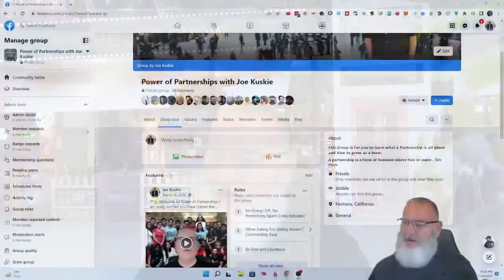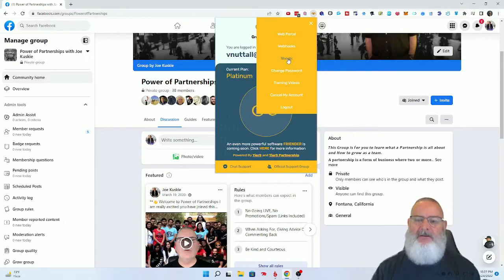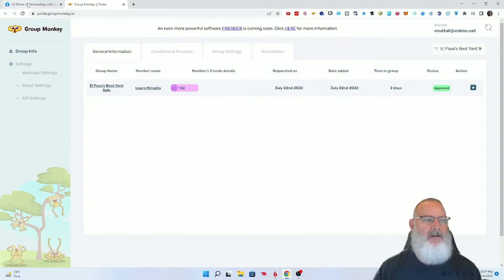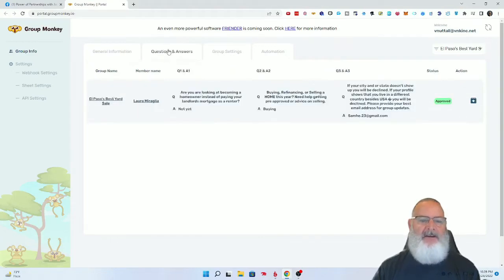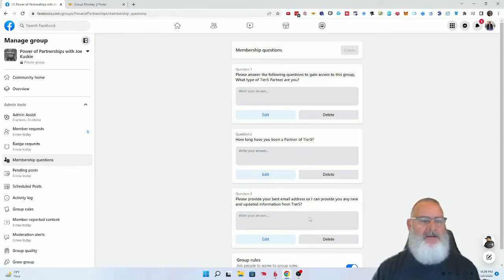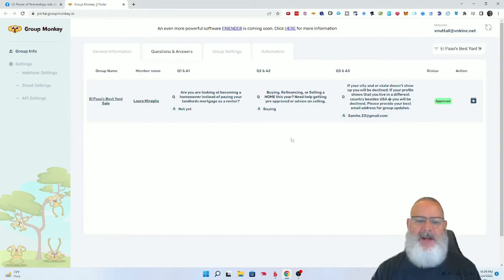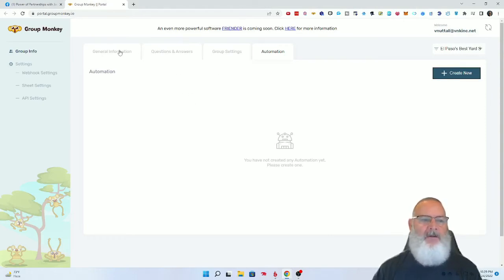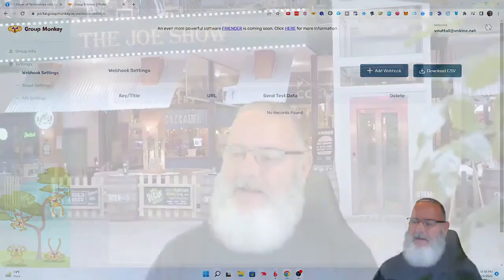Group Monkey Web Portal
Group Monkey is the best software I have found to Monetize your group as a Group Owner or a Group Admin.

It saves you more time, so you can work on the important items of your business. Group Monkey Web Portal provides you so much information about the members of your group.

It shows you the different groups you administer, the Members Name, Members Friends Details, Date Member was added, Time in the Group and all the Questions and Members answers of that group.